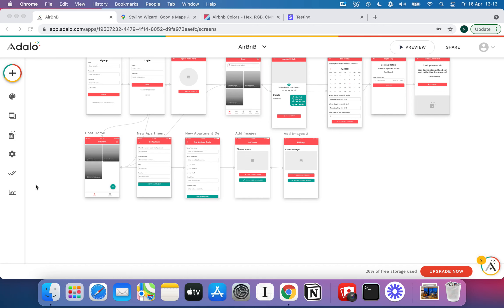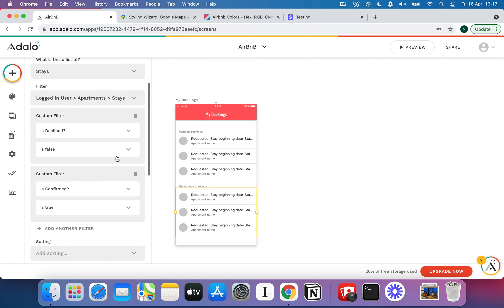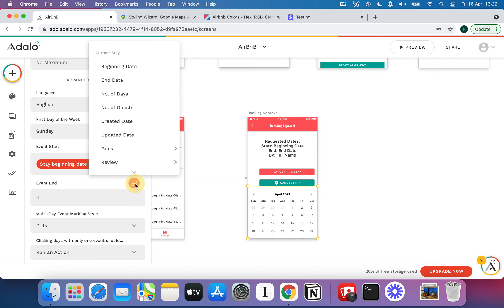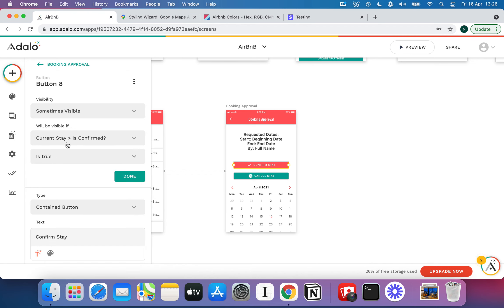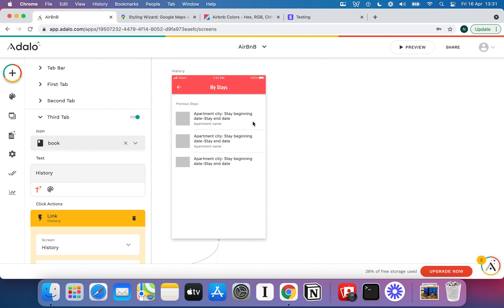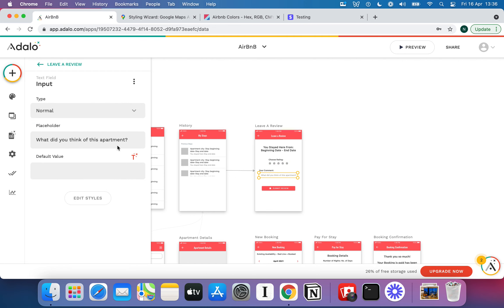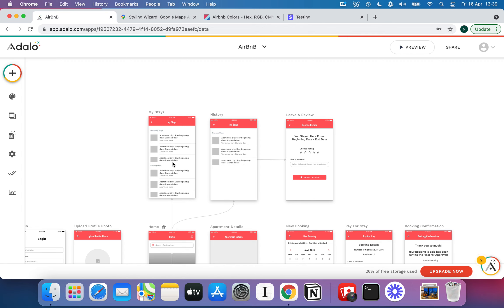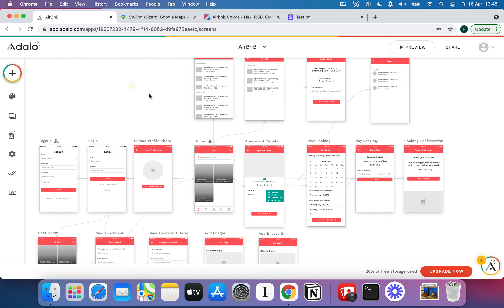[How-To Build your own version of AirBnB] - Reviews, Booking Confirmation and History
In this tutorial, you'll learn how to build an app like Twitter in Adalo, a mobile App Builder - In other words, an app which allows a user to post status updates, follow other users' status updates and include them on a timeline. We'll also create additional features, such as user profiles.

00:00 Reviews, booking confirmation and history
00:44 List by status
01:26 Pending + declined bookings
05:25 Booking approval screen
13:10 Booking links
19:58 Personalising pages
23:18 Adding reviews + ratings
27:28 Review ratings